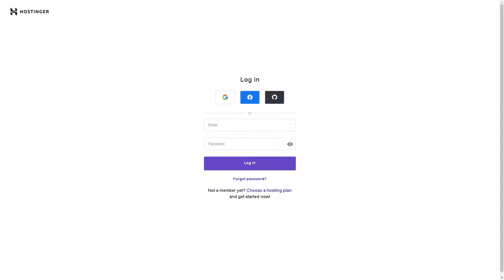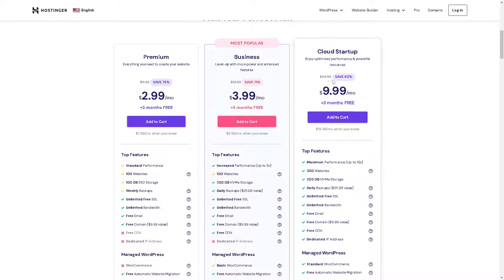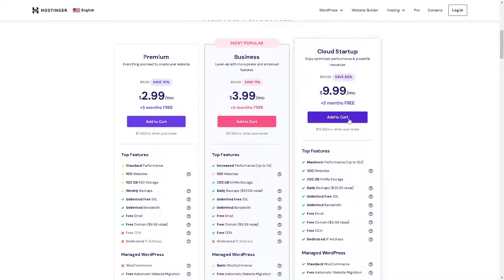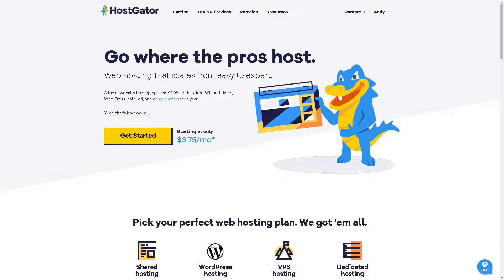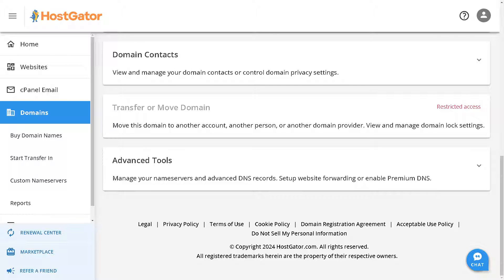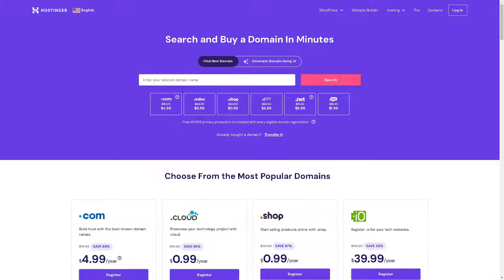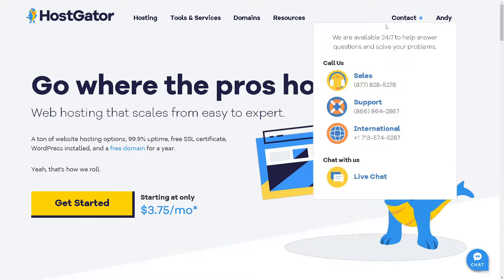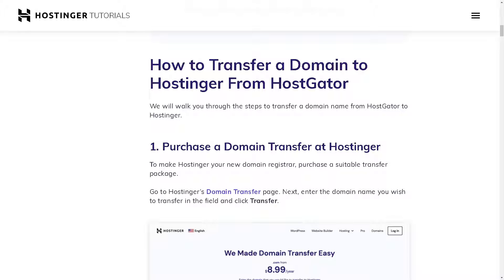How to Transfer Hostgator Domain to Hostinger (Full 2024 Guide)